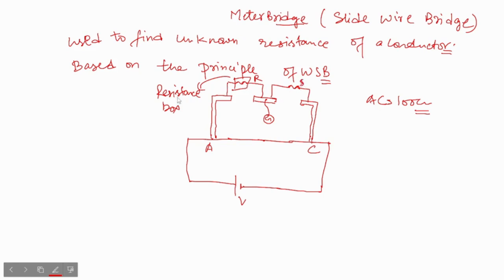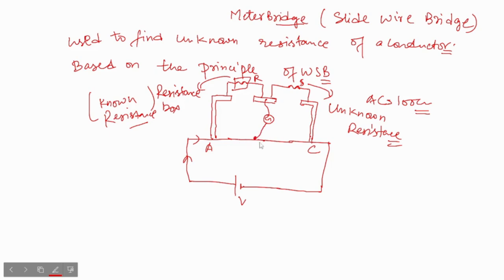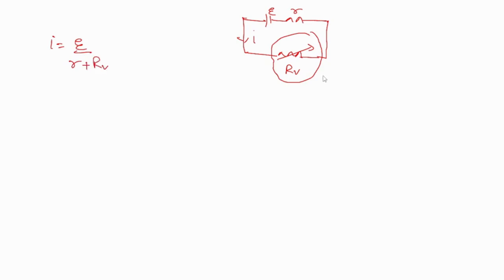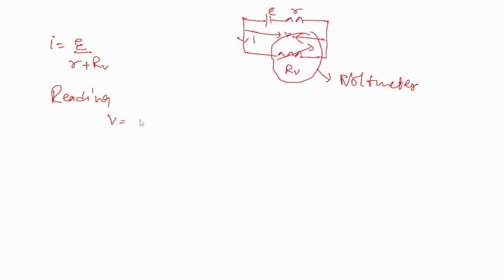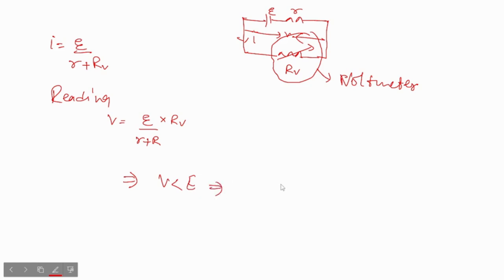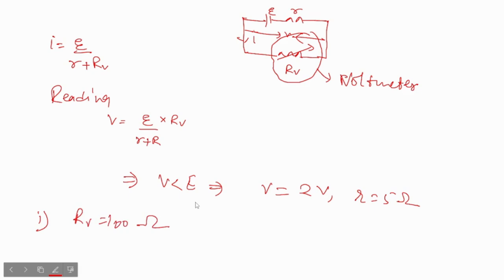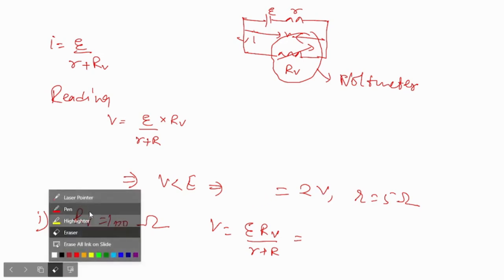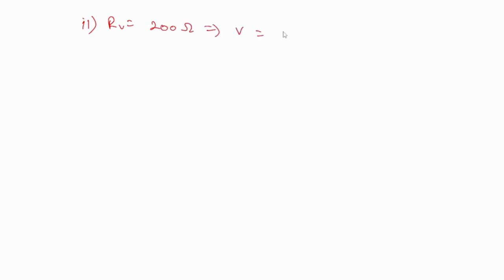Meter Bridge & Need of High Resistance in Voltmeter | Current Electricity | JEE, CBSE